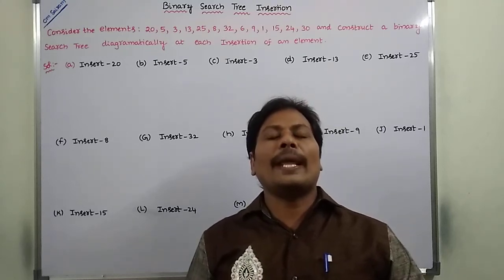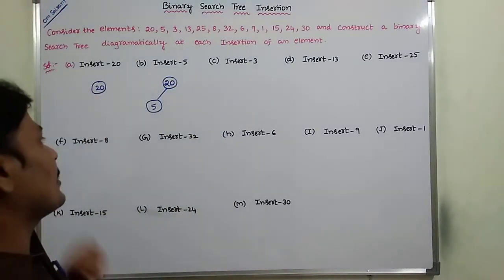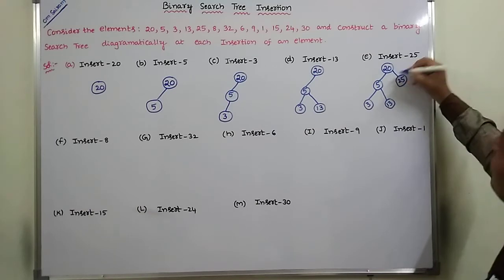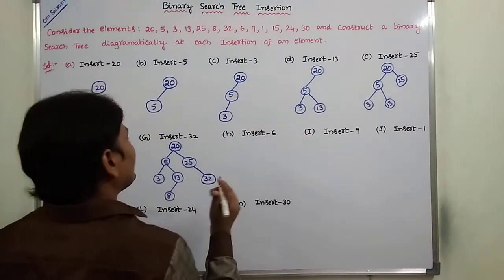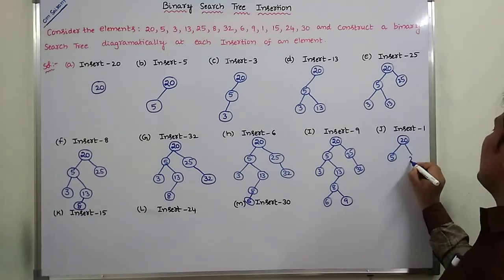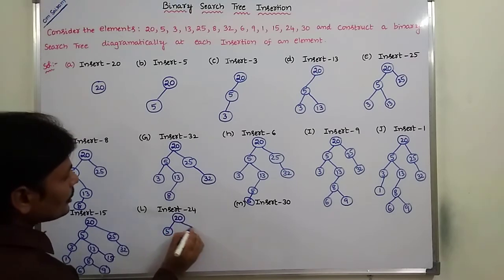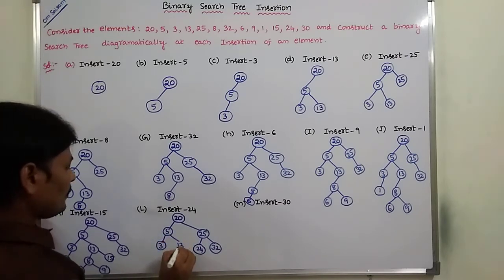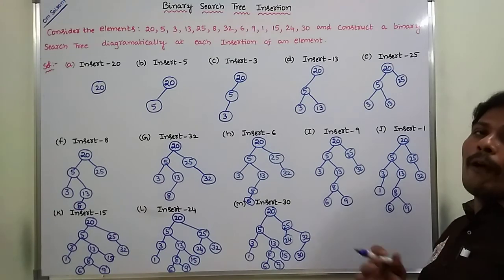Binary Search Tree Insertion || Insert an element into Binary Search Tree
This video contains the description about how to insert the element into the binary search tree.